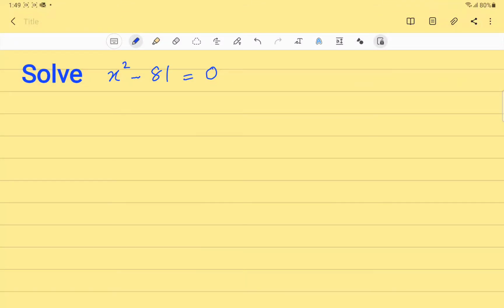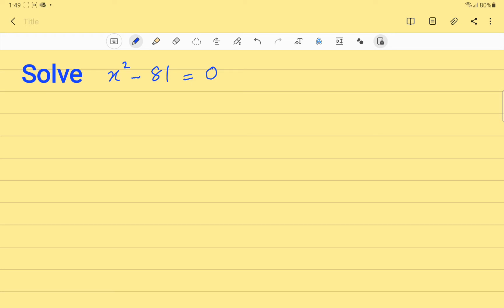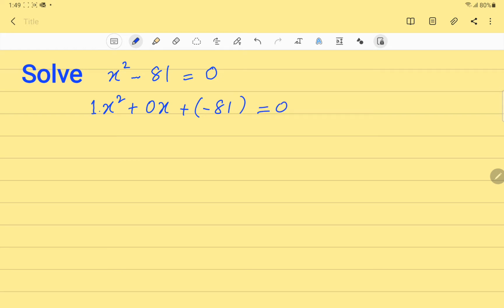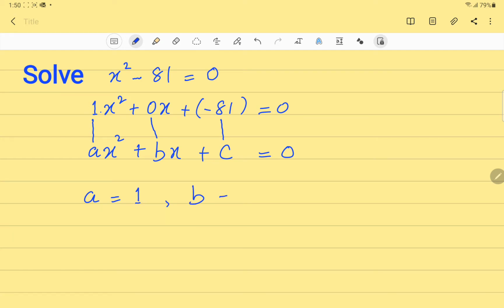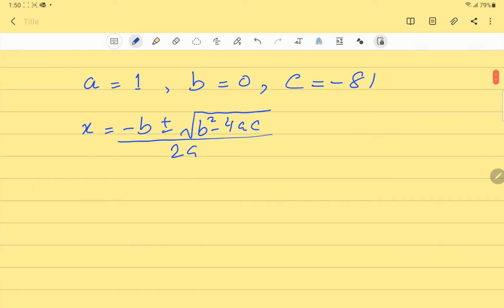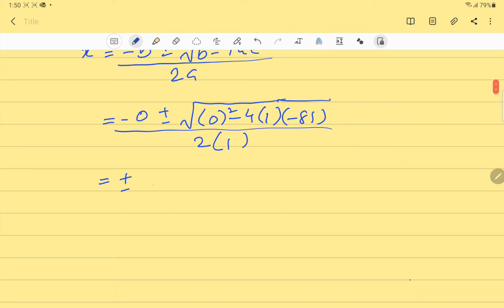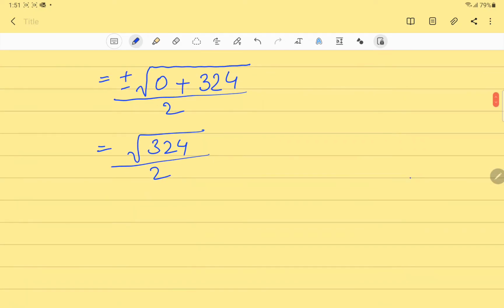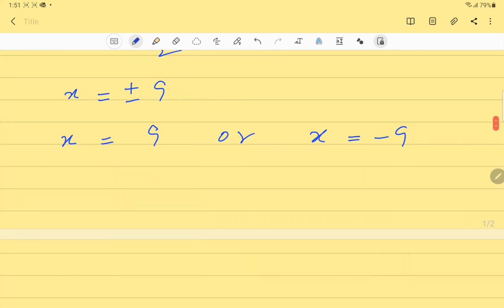How to use Quadratic Formula to Solve Quadratic Equation ?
This video explains how we can solve a Quadratic Equation by using Quadratic Formula..